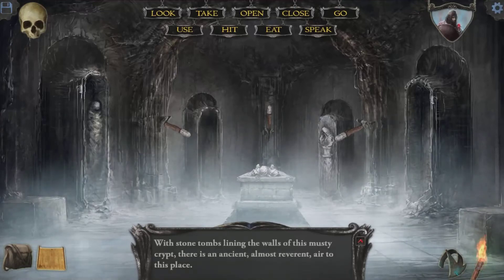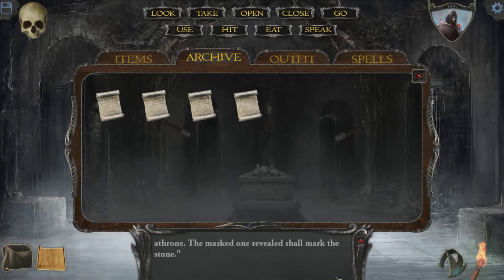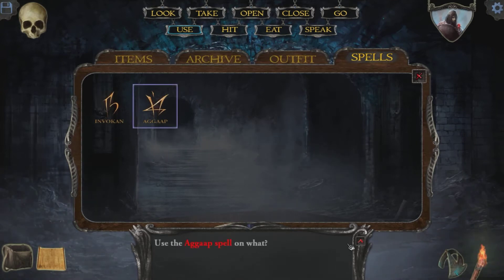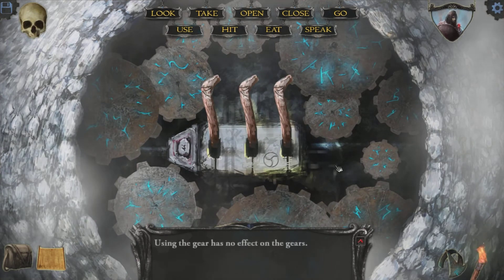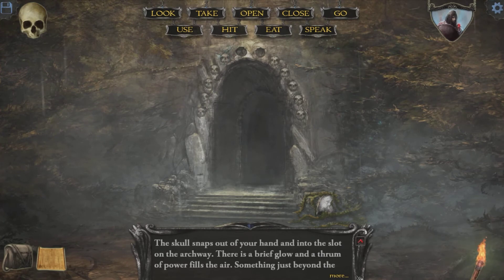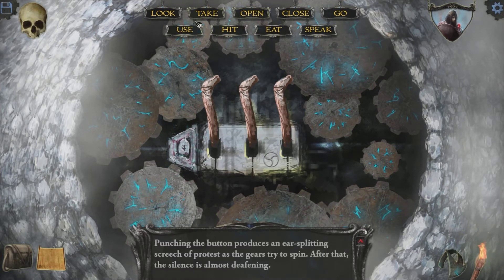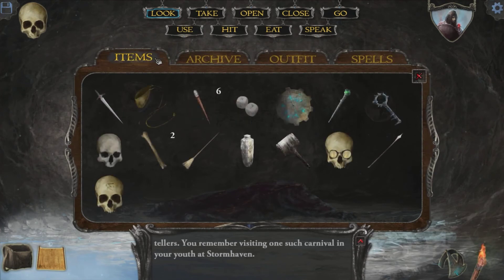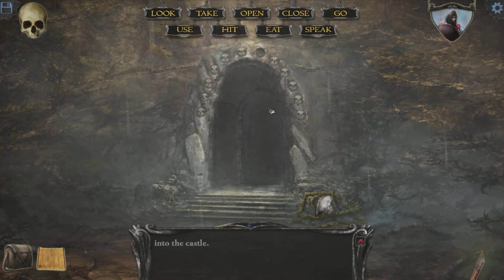SHADOWGATE [REMAKE] #3 | GRINDING MY GEARS!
Such little progress made! And I seriously don't get these puzzles at all! Hope you all still enjoy this!